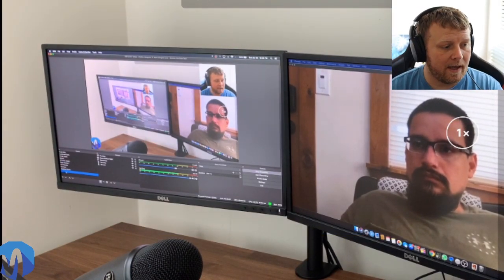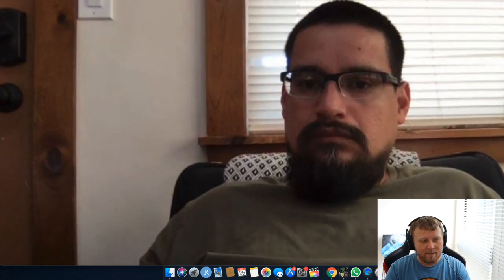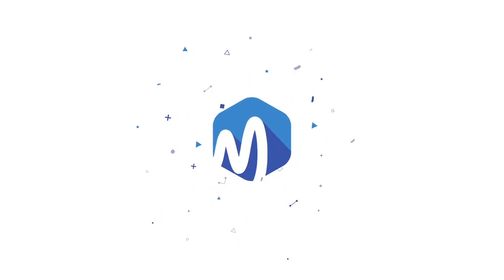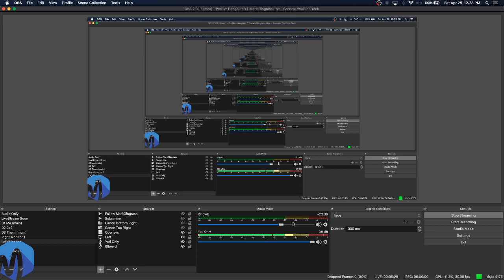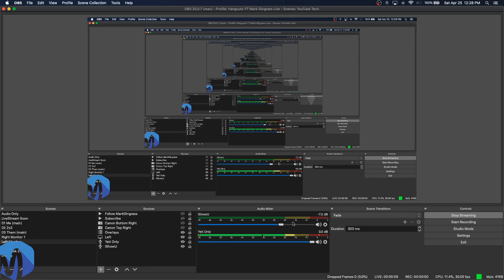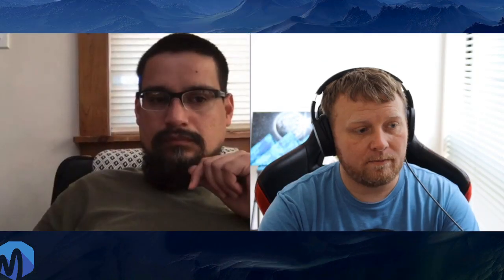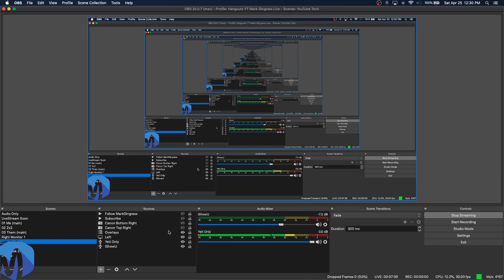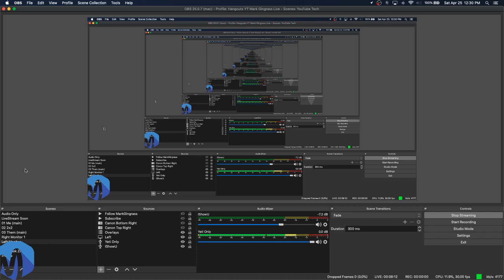Live - OBS Scenes and Sources with Hot Keys